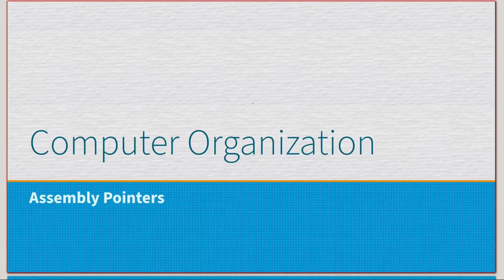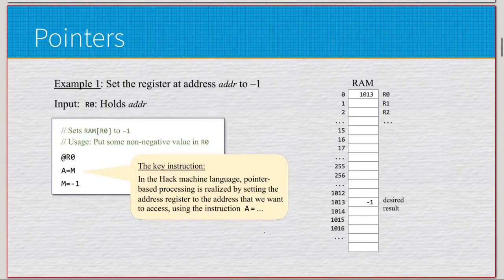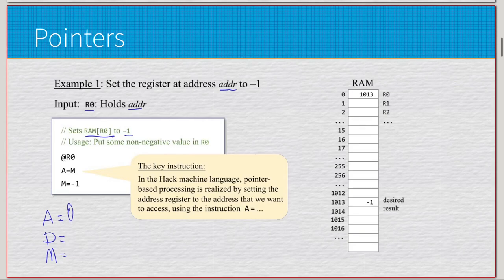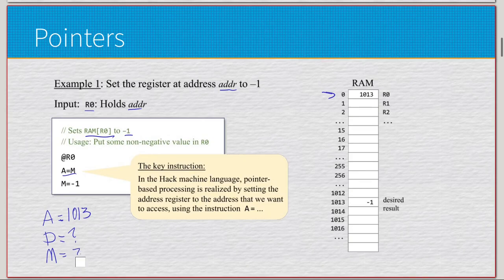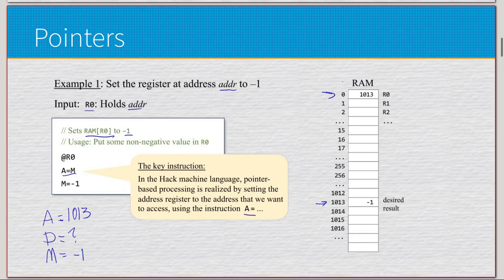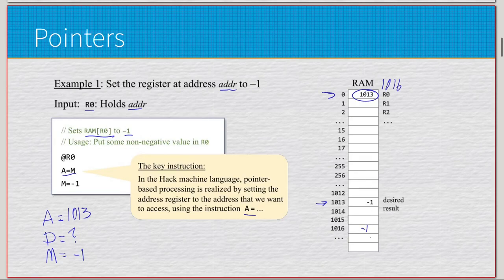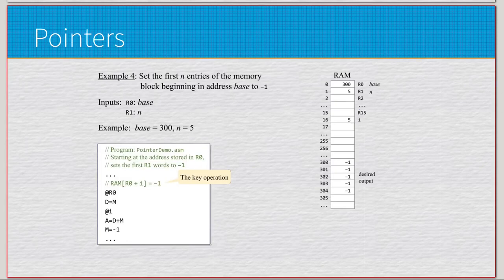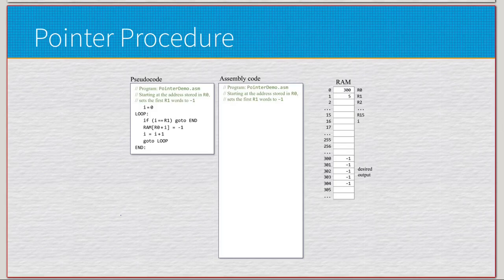Pointer Logic in HACK Assembly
Just a short video looking into how dynamic memory works via pointers in HACK assembly